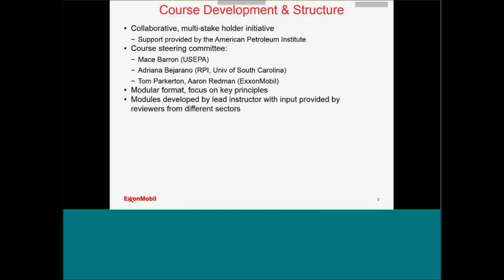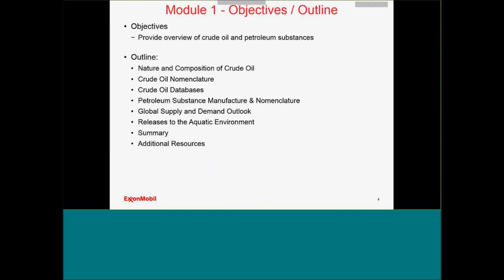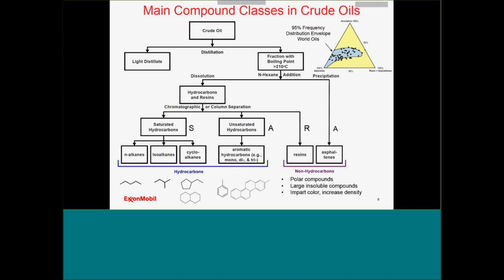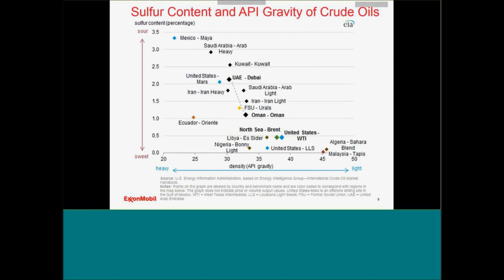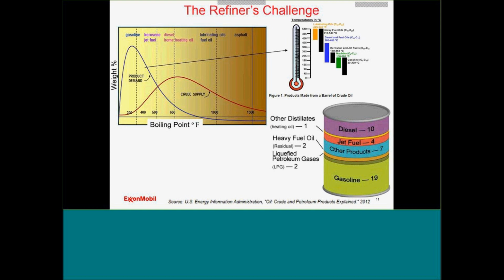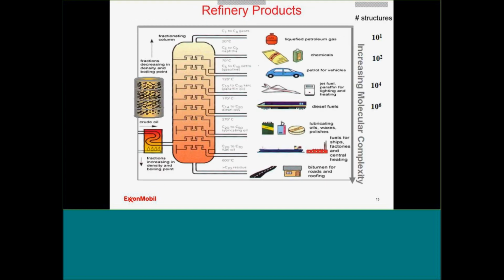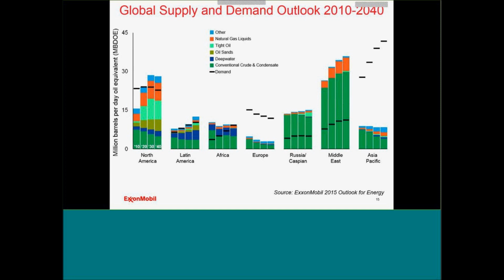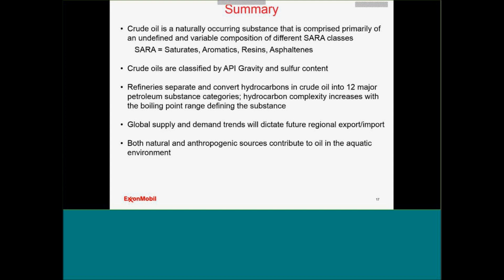Module 1 – Introduction to Crude Oil and Petroleum Substances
Instructor: Dr. Thomas Parkerton
Objective: This presentation provides a brief overview of origin, chemical composition, nomenclature and sources of oil to the environment.

This module is part of a three-part web series on oil spill science. These modules were originally developed and shared at the Society of Environmental Toxicology and Chemistry North America/World Congress meeting in Orlando, FL in 2016 but adapted for the web by the module instructors and the Sea Grant Oil Spill Science Outreach Program. For more information on this series of modules,